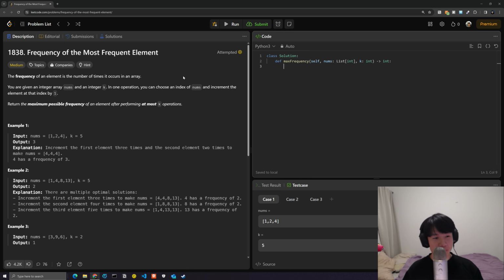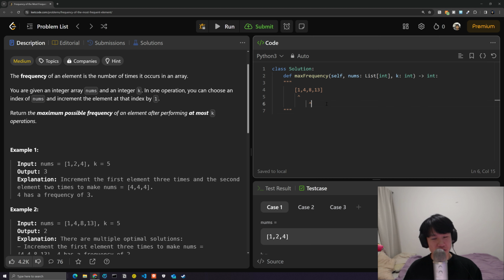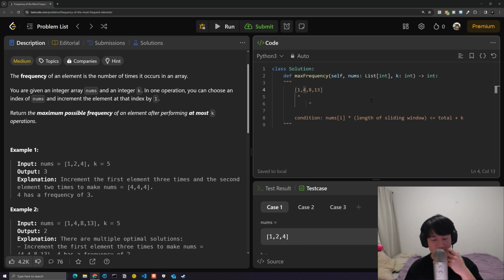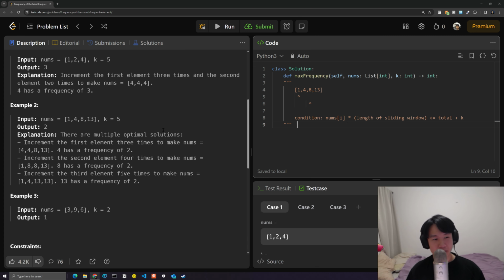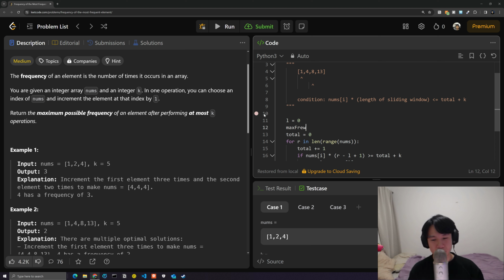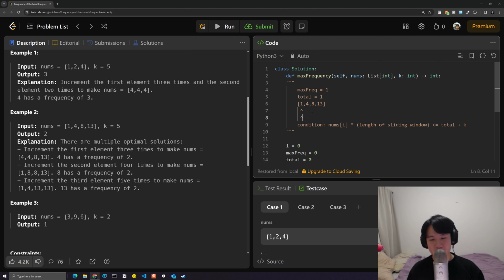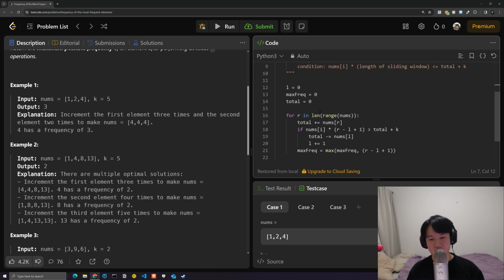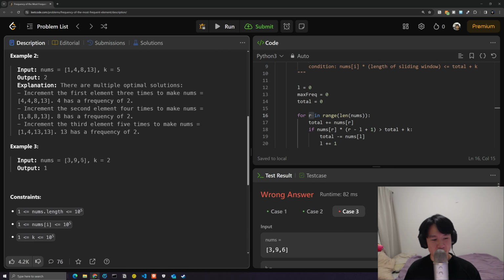Frequency of Most Frequent Element - Sliding Window with R pointing to target num O(n) O(1)